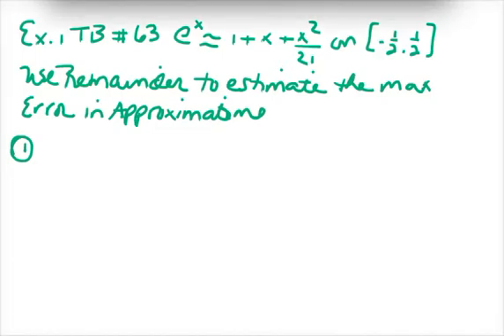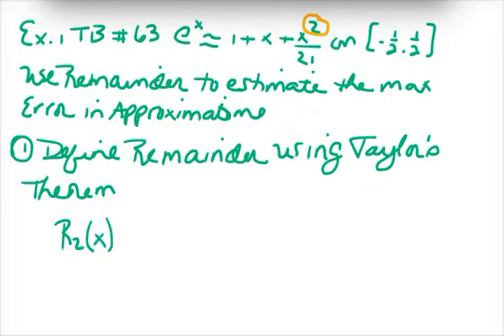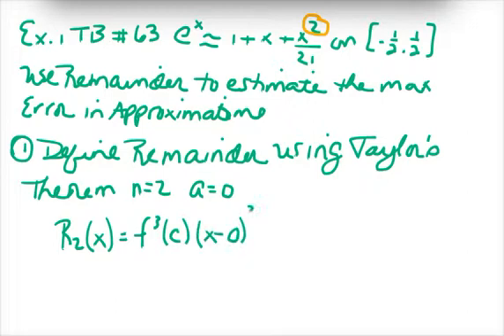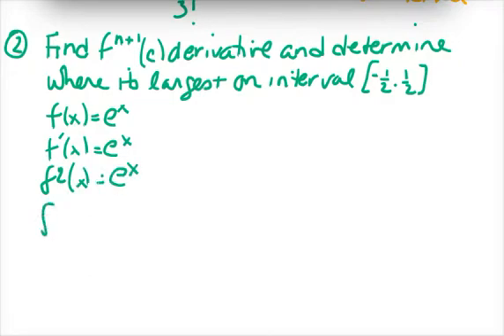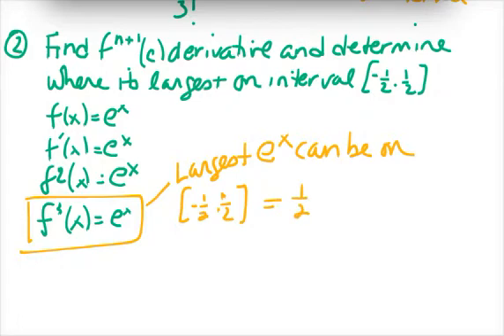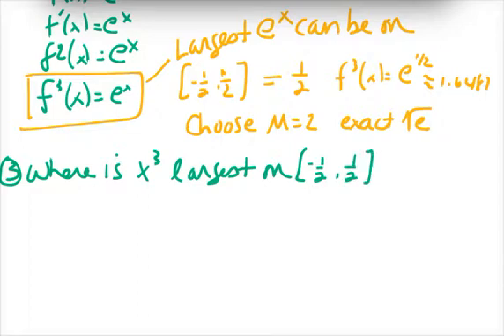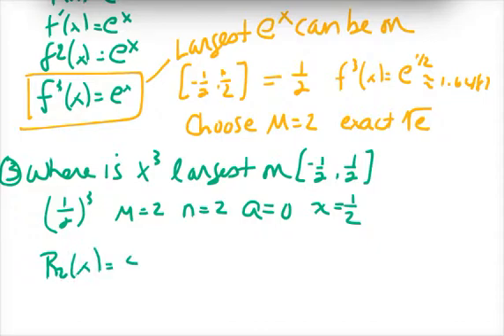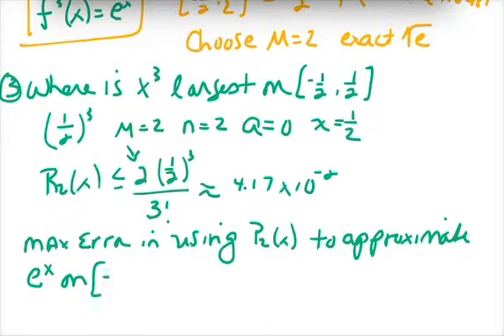New Edition Ch 9 1 Remainders of Taylor Polynomials